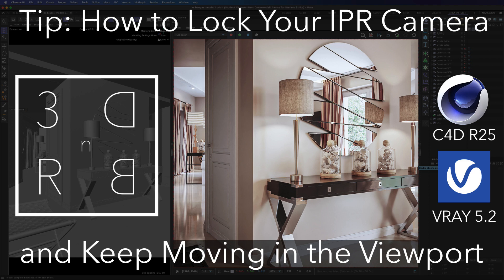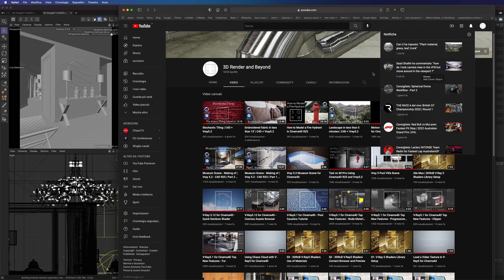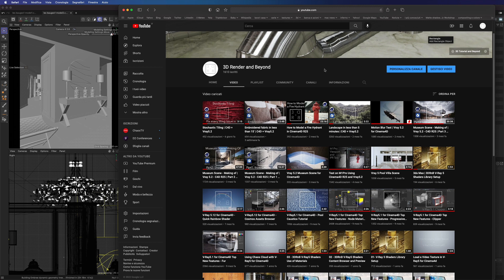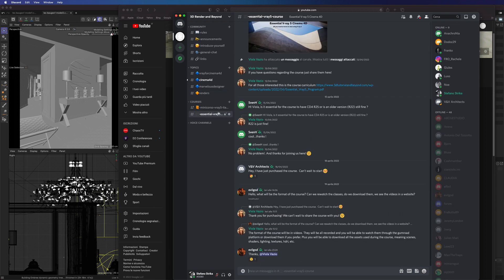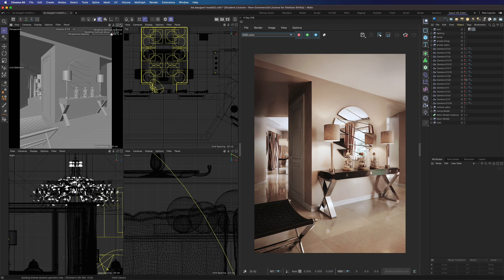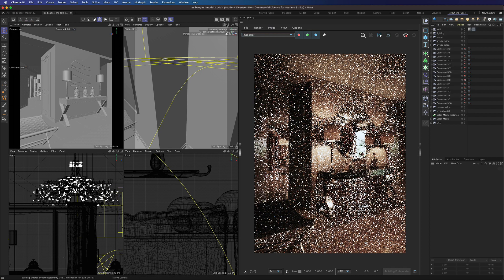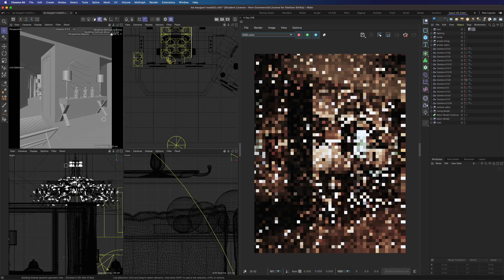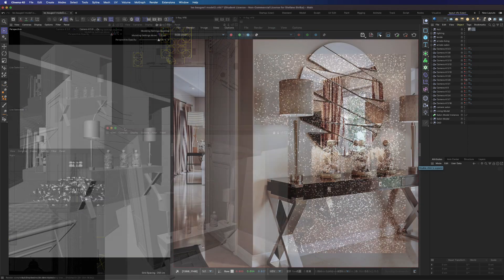How to Lock IPR Camera | Vray5.2 + Cinema4D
In this video I'll show you how to lock the IPR view to a specific camera while working in the viewport.

Advanced Vray-5 for Cinema4D Course Coming Soon